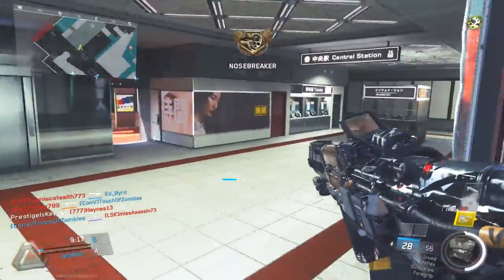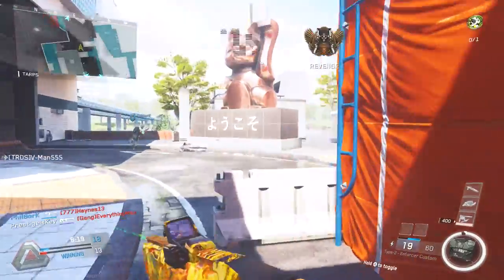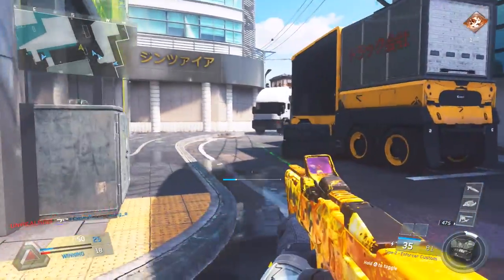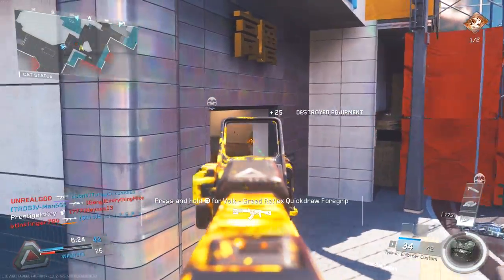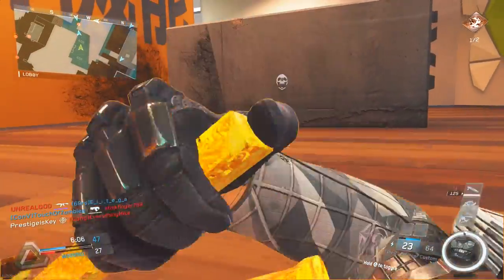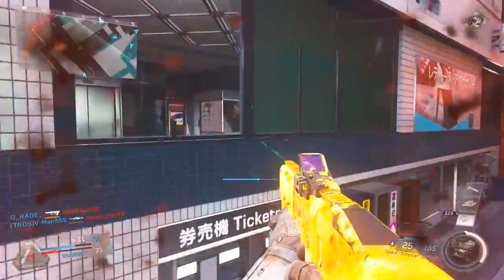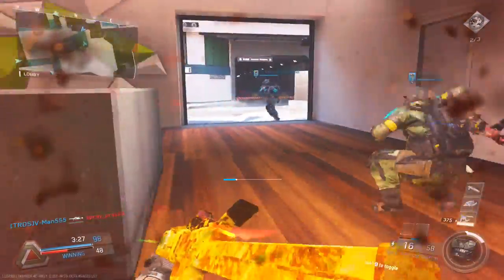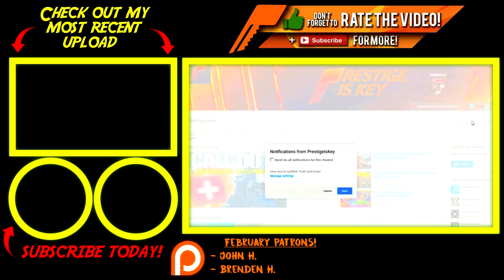UDM Pistol, R-VN Assault Rifle, & AXE Information!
A few days ago I made a video talking about some weapons coming to Infinite Warfare soon. We now have more information about those weapons so I wanted to share that information with you.

Gameplay of the UDM Pistol (skip to 7:15)